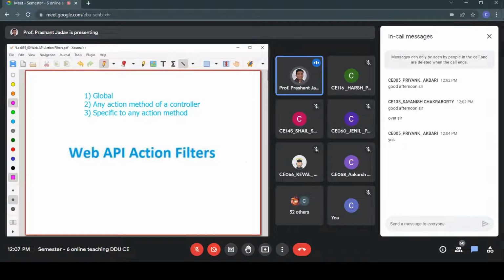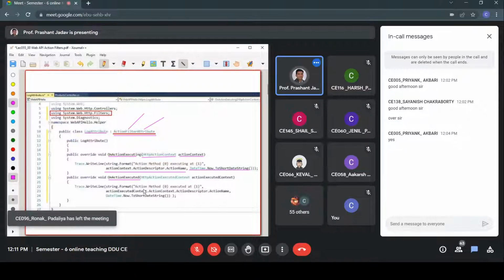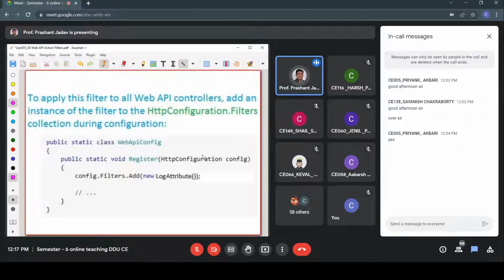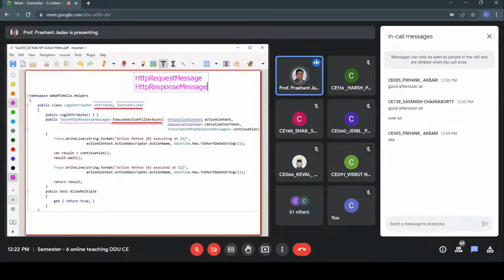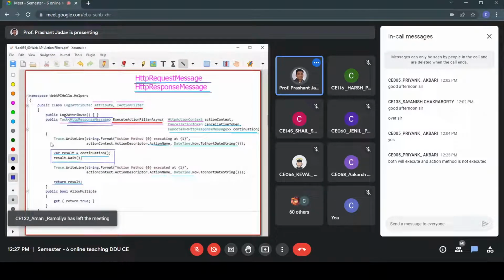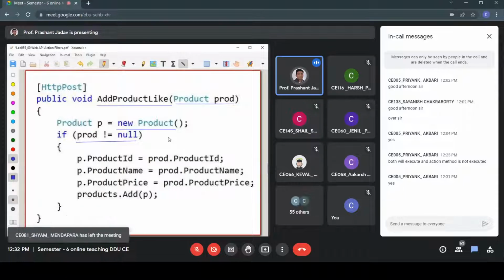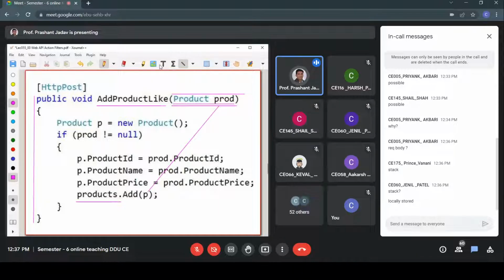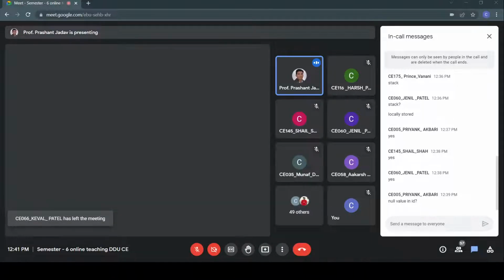Lecture 40(PMJ), 8 March 2022